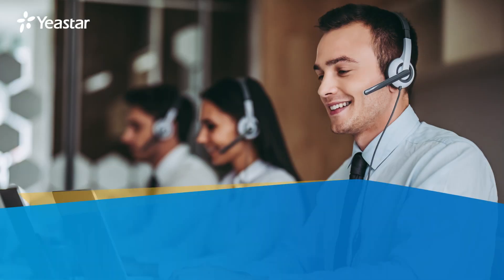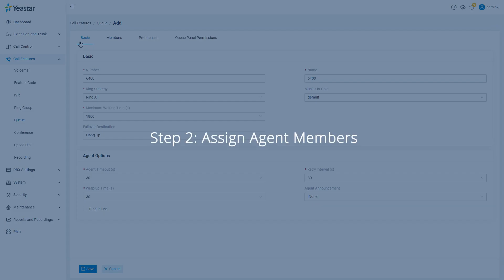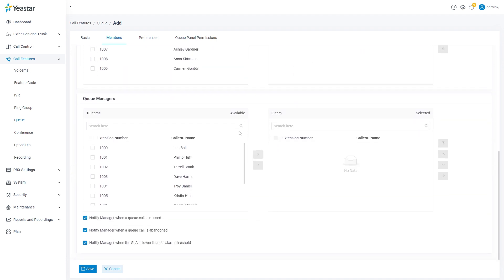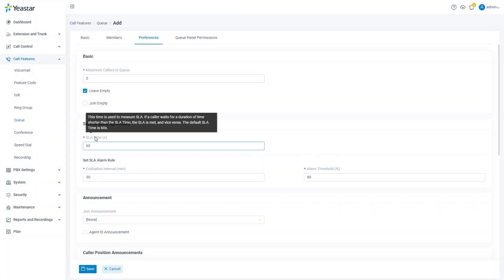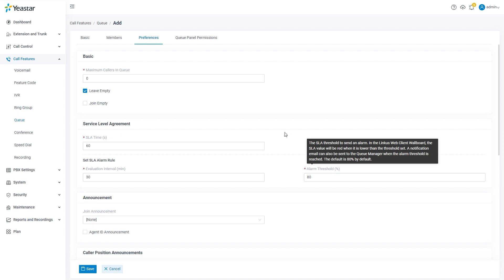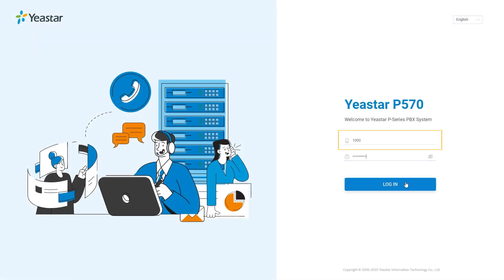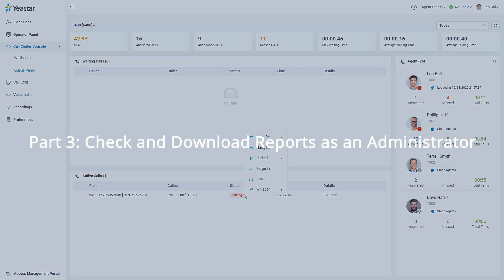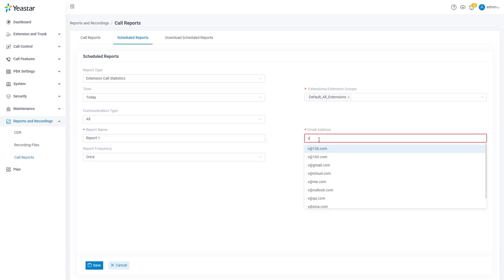How to Set up Call Center on Yeastar P-Series PBX System | Configuration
Here comes the video about the configuration process for the Call Center on Yeastar P-Series PBX System.

Part 1: Set up a Call Center 00:05
Step 1: Create a Queue 00:07
Step 2: Assign Agent Members 00:25
Step 3: Set up SLA Time 01:09
Step 4: Set up Operations Availability 01:40

Part 2: Call Features for Agents 02:02

Part 3: Check and Download Reports as an Administrator 02:30